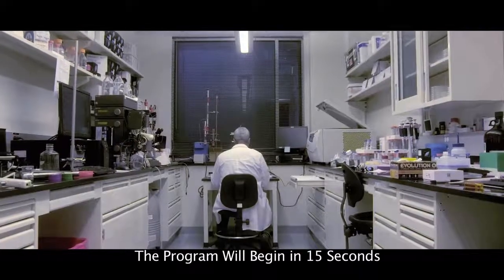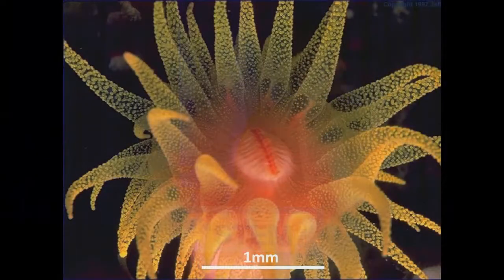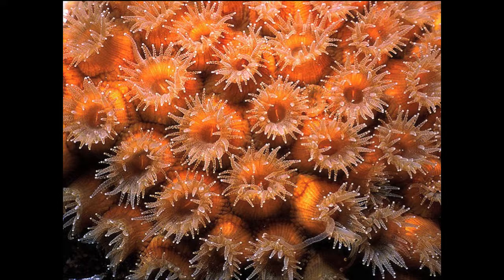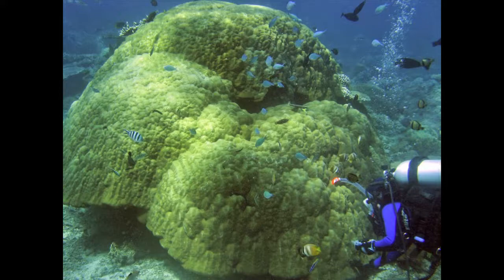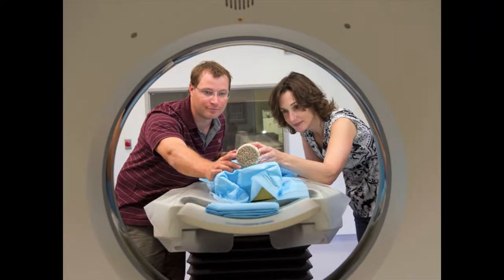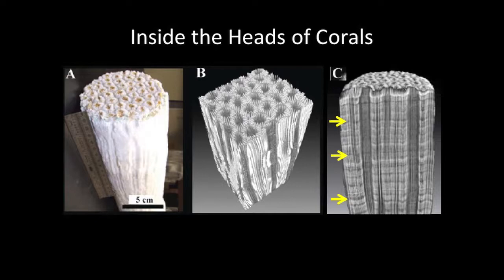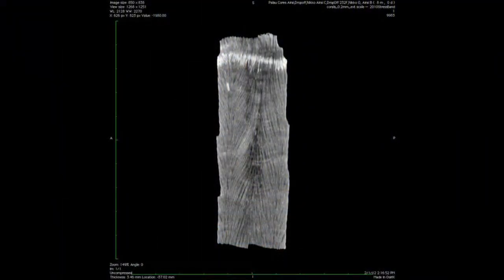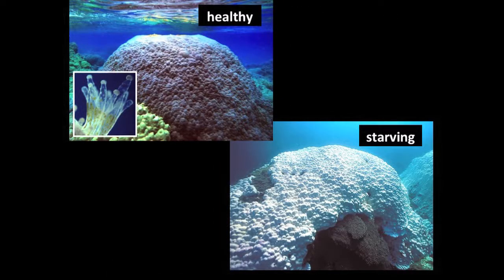Anne Cohen, Ph.D. – Climate Change and Coral Reefs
She’s a scientist at the Woods Hole Oceanographic Institution who is hard at work save the world’s coral reefs from growing global acidity.  Learn about this leading biogeochemist’s research on climate change and its impact on life in the ocean.